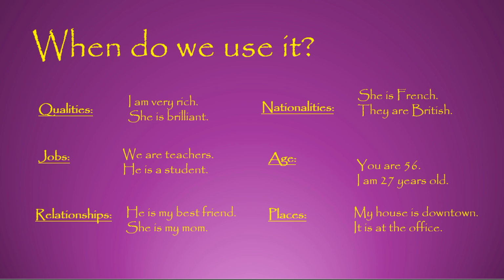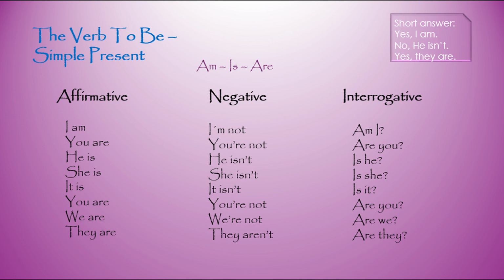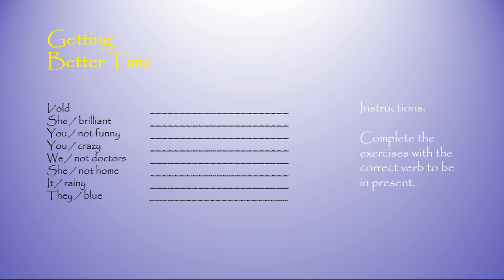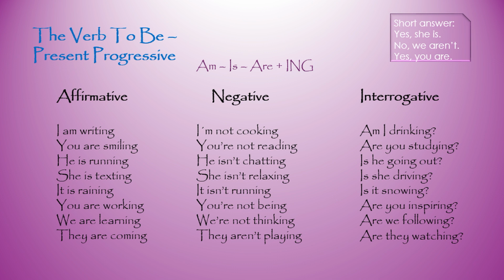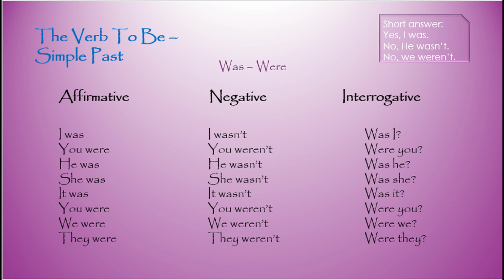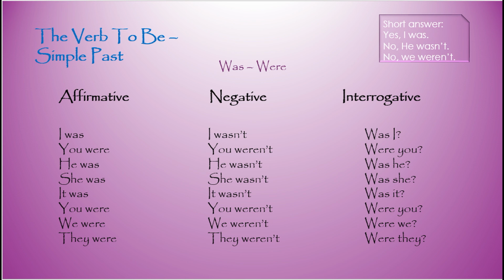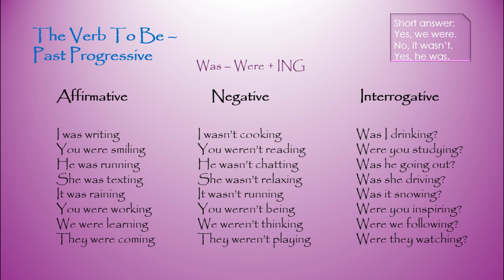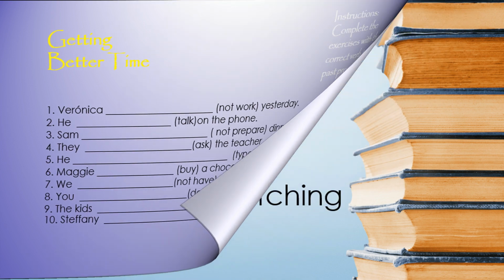Ser o no ser... - Grammar Lesson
The verb to be might seem scary for beginners but it is simpler than what you think. Watch today's lesson and clarify all your doubts about it once and for all.